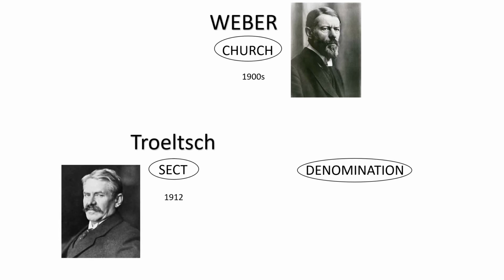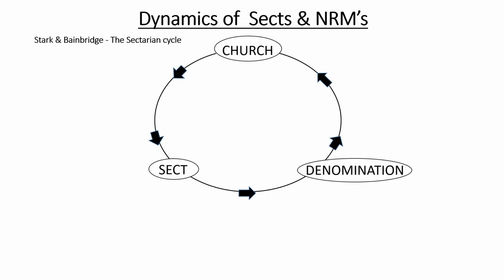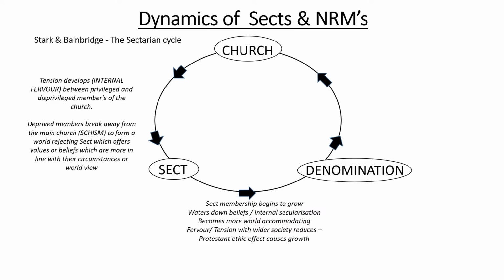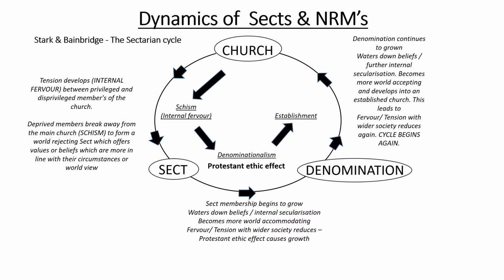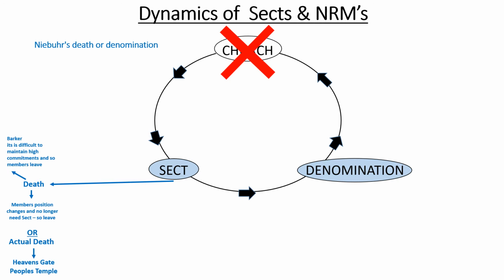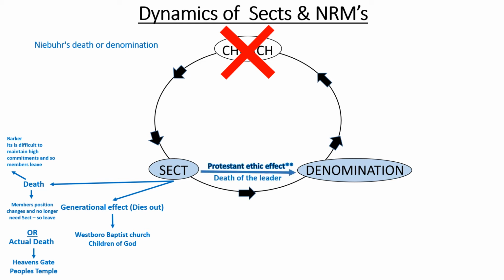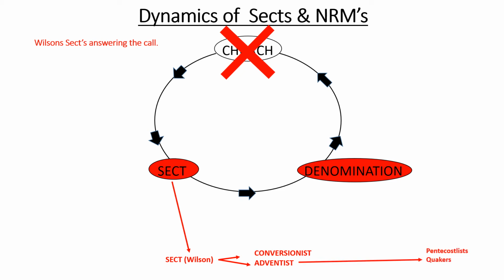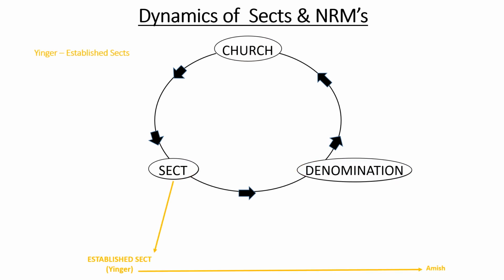Sociology: Dynamics of sects/ Life cycles of religious sects (Beliefs in Sociology-Paper 2)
A short overview of the different Sociological theories on the life cycle of Sects.

Discusses:
Stark & Bainbridge - The Sectarian cycle
Niebuhr's death or denomination
Wilsons Sect’s answering the call.
Yinger – Established Sects

PDF of full diagram can be found on my Padlet page (Link on channel homepage)